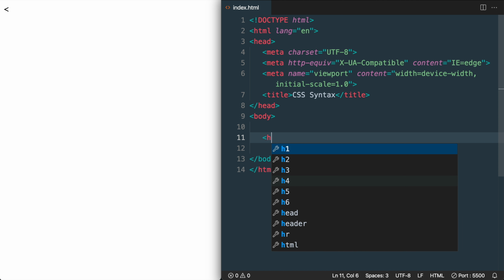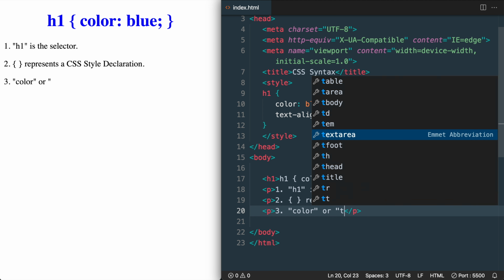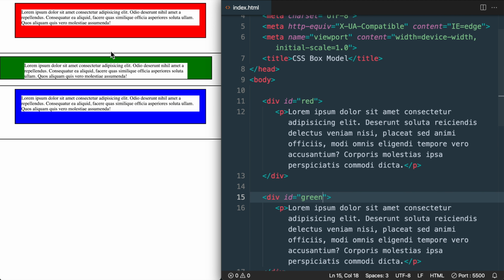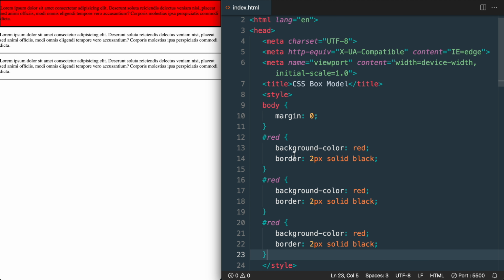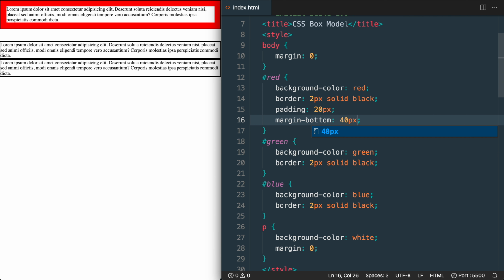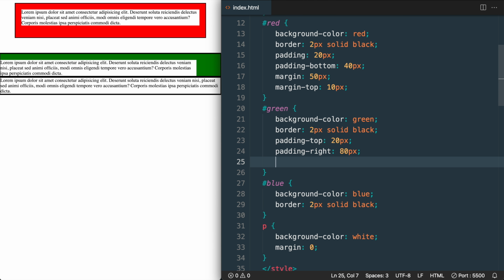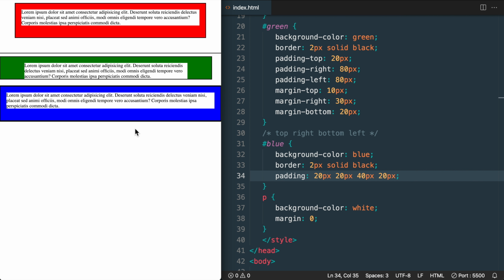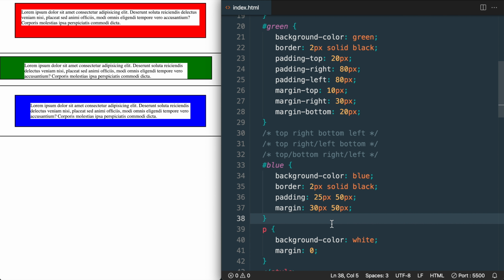Introduction to CSS Development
New & Updated for 2024 with the latest HTML Email concepts and HTML & CSS Crash Course.